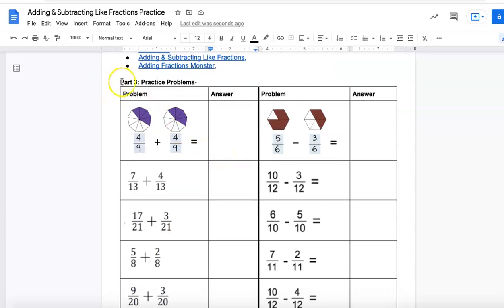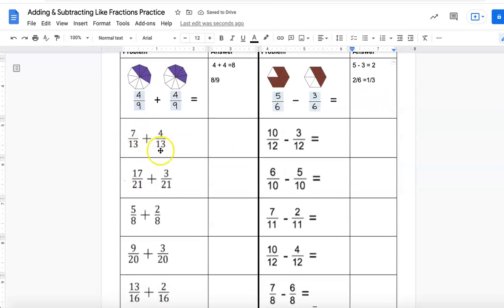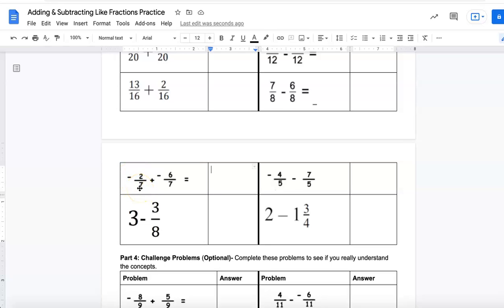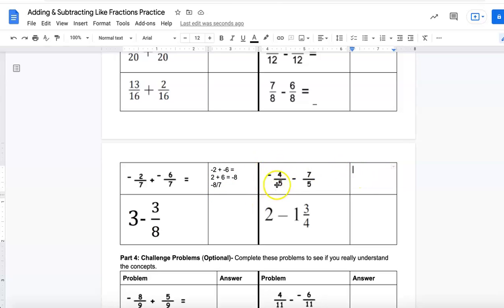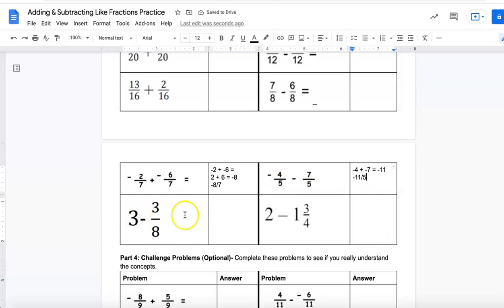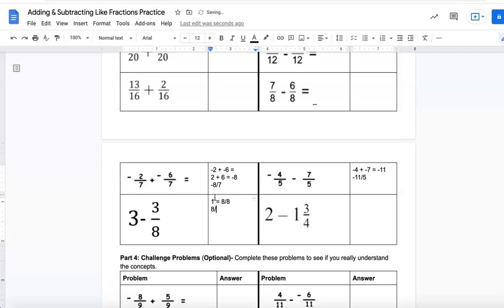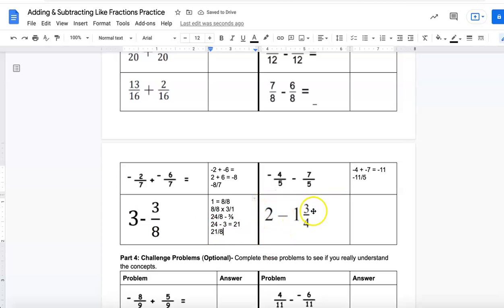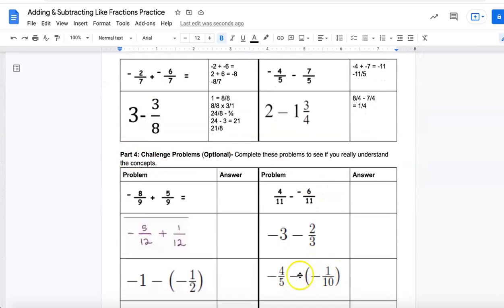Adding Subtracting Like Fractions Practice Part 3